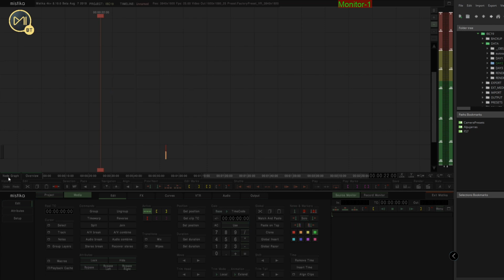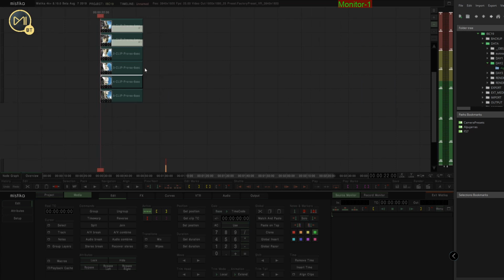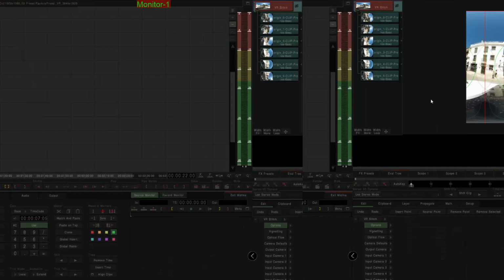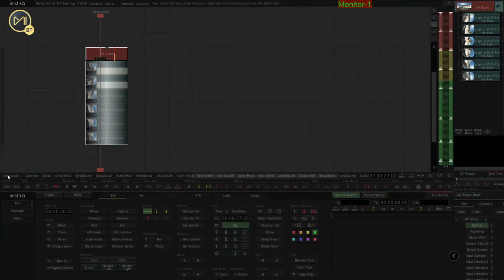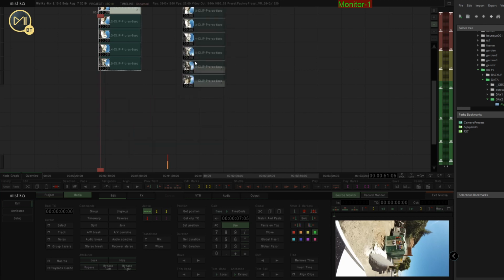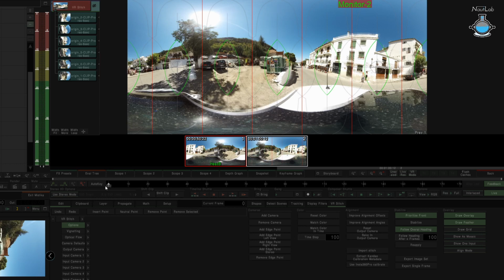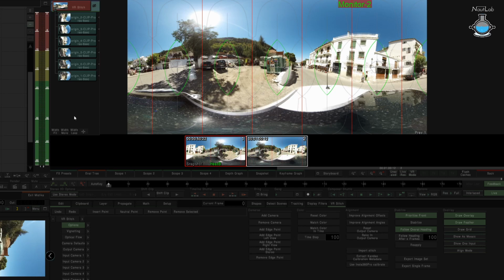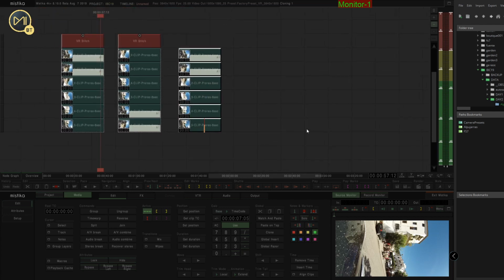Mistika Boutique file import tip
A quick tip about dragging footage for 360 stitching into Boutique